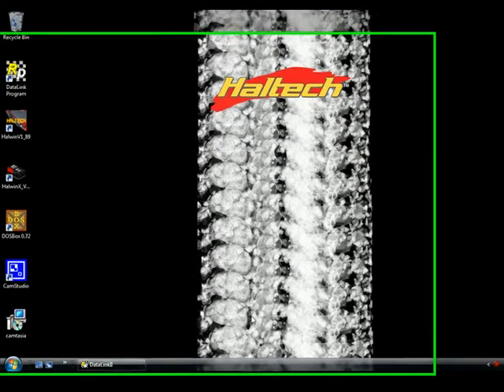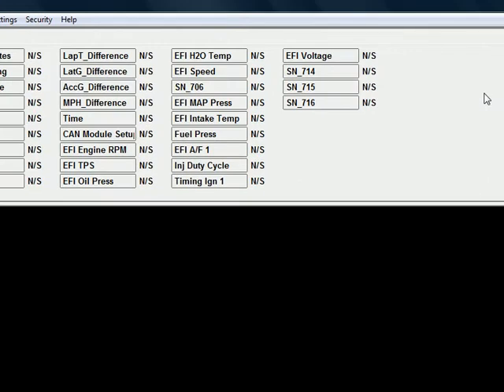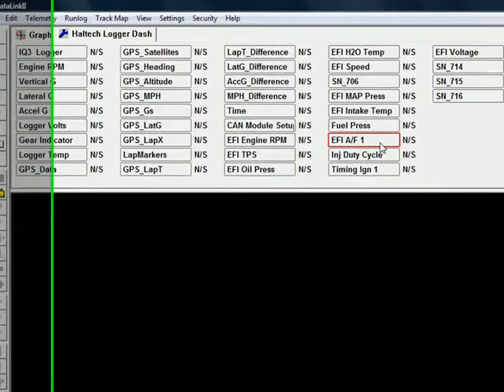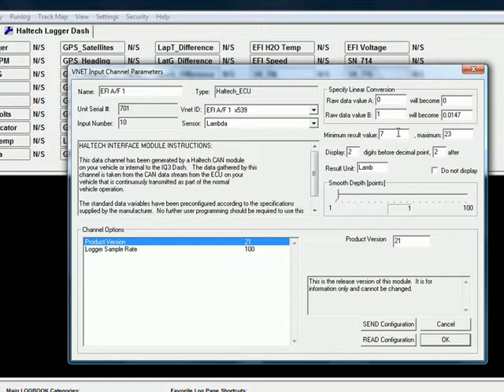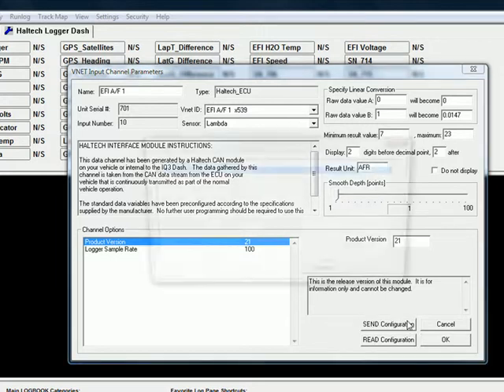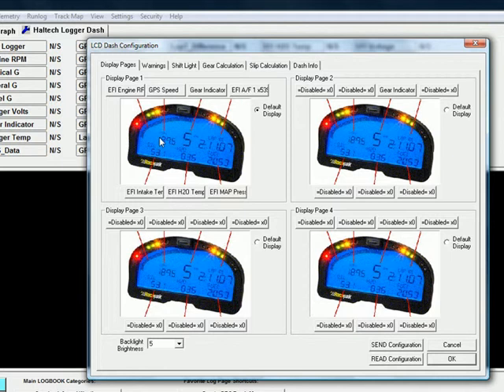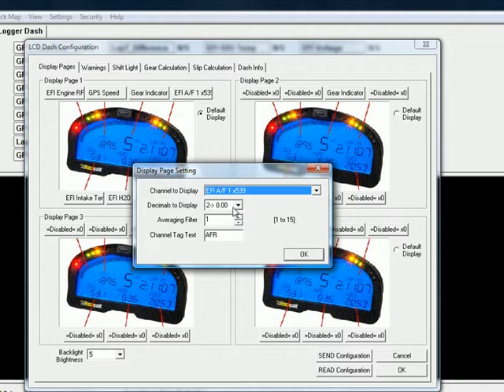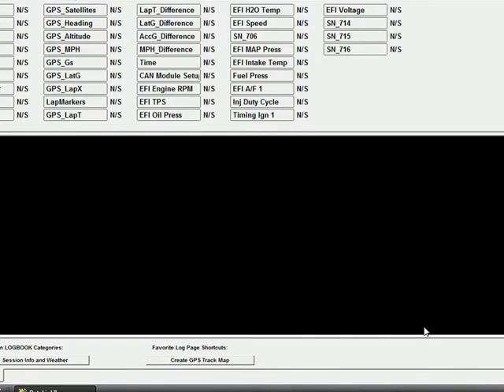Configure your IQ3 to display AFR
This video covers how to get your IQ3 to display AFR instead of Lambda in conjunction with your Haltech E8, E11v2, or 350Z Platinum Unit